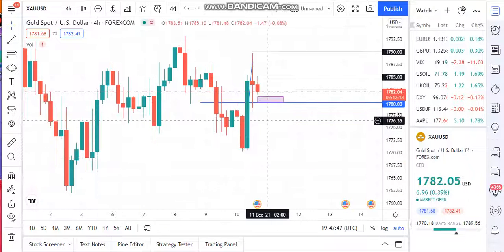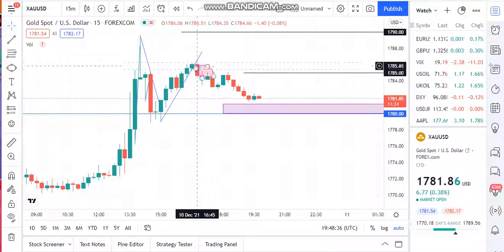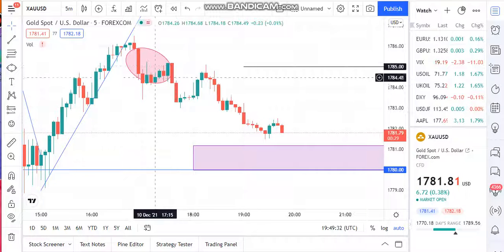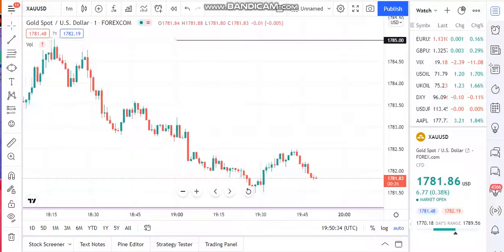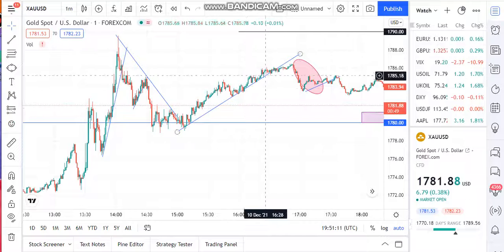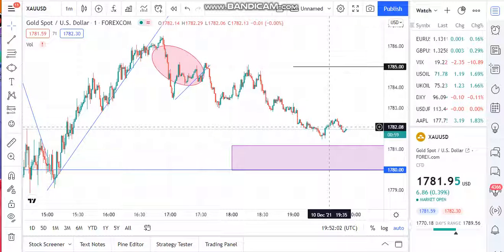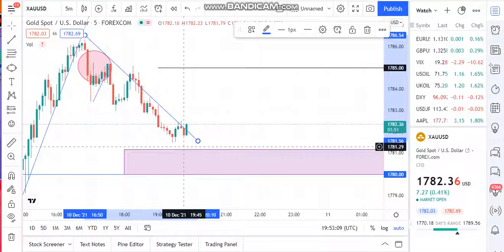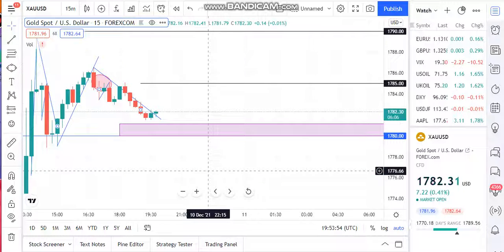How I Made $916 Using Gold (XAU/USD) 💯💂💵💵💵💵💵💵💵💵💵💯 Full BreakDown Part.2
(Key Levels) 🔑